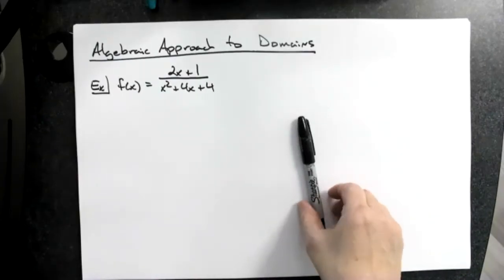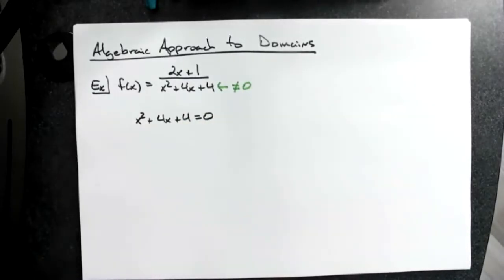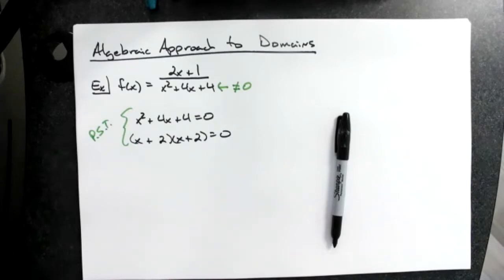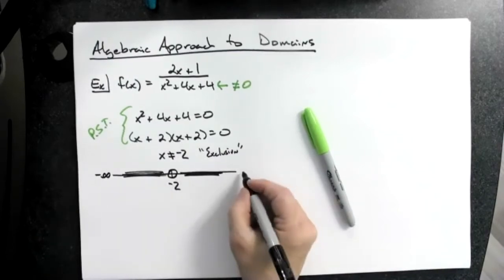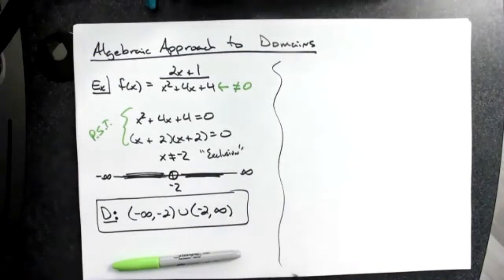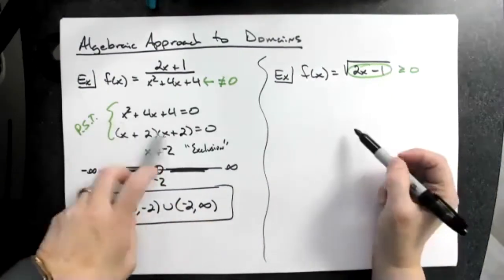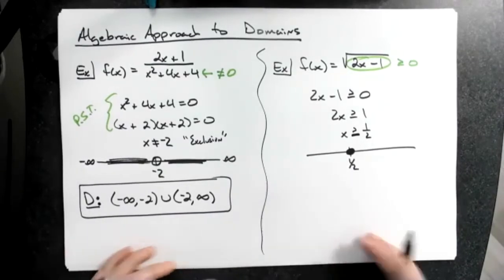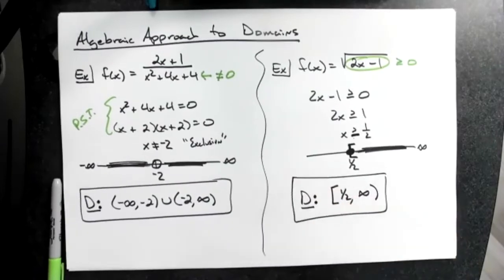Two Examples of Finding Domain ❖ Rational Function ❖ Square Root Function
This video goes through two examples of Finding the Domain for both a Rational Function and a Square Root Function.  Interval Notation is used to write the Domain.